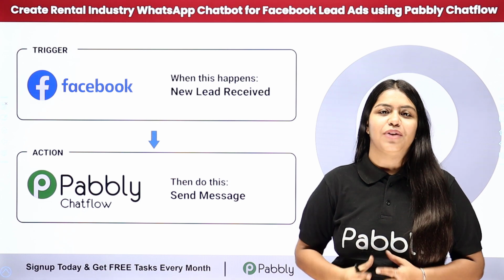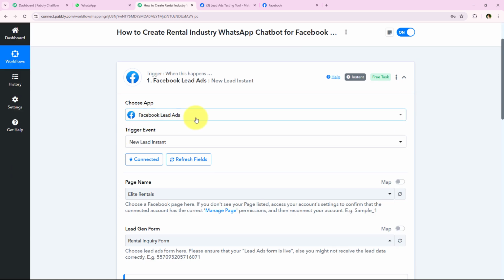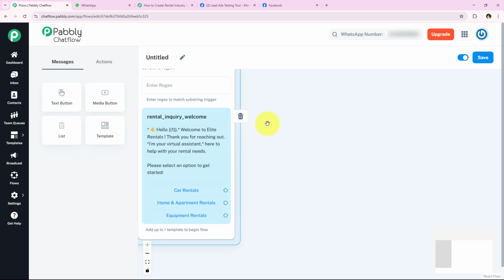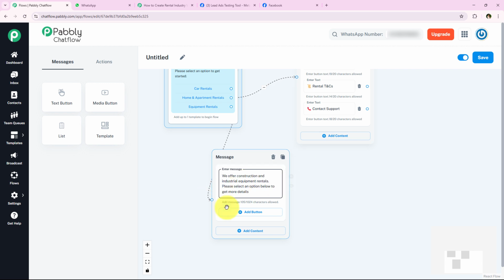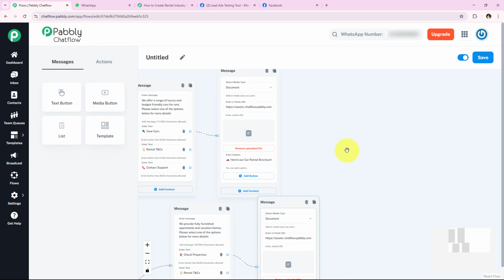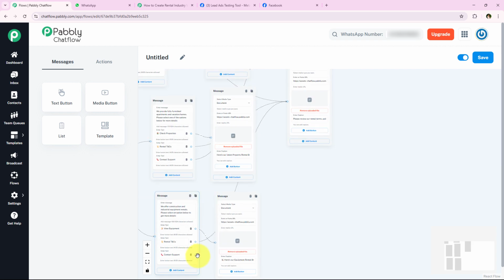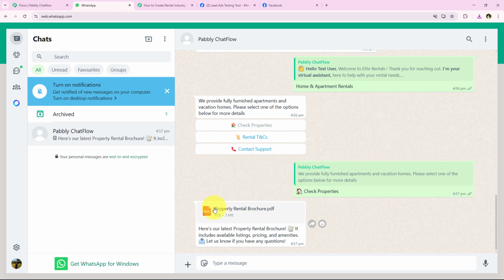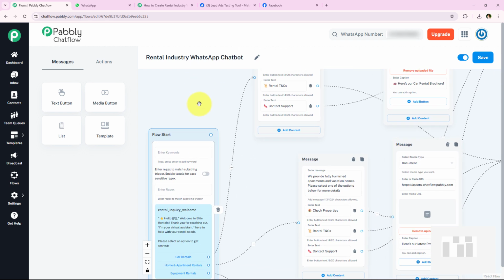How to Create Rental Industry WhatsApp Chatbot for Facebook Lead Ads using Pabbly Chatflow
In this video tutorial, we'll guide you through the process of creating a WhatsApp chatbot for the rental industry using Pabbly Chatflow and automating lead responses from Facebook Lead Ads.

Manually responding to rental inquiries can be time-consuming, but with a WhatsApp chatbot, you can instantly engage leads, provide property details, and answer common queries in real-time. By integrating Pabbly Chatflow with Facebook Lead Ads, you can automate lead management, improve response times, and enhance customer engagement.

This step-by-step guide will show you how to set up a WhatsApp chatbot, connect it with Facebook Lead Ads, and automate messaging for your rental business effortlessly.

Use Case:-

As a rental business owner, I often receive countless inquiries about pricing, availability, and rental terms for properties, cars, and equipment. Manually responding to each lead takes time and can lead to missed opportunities. That’s why I set up a WhatsApp chatbot with Pabbly Chatflow to instantly engage leads from Facebook Lead Ads. Now, whenever someone fills out a form, they automatically receive a brochure, pricing details, and terms & conditions on WhatsApp. If they need more help, they can quickly connect with support. This has streamlined my process, saved time, and improved customer response rates effortlessly.

Benefits of Pabbly Connect:

1. Automation: Save time, money, and resources by automating tasks.

2. Integration: Connect various web services to create efficient workflows.

3. Security: Enjoy industry-standard security for your data.

4. Scalability: Easily add new applications and services to your workflow.

5. Cost-effective: Choose from plans suitable for different business sizes, with no charges for internal tasks.